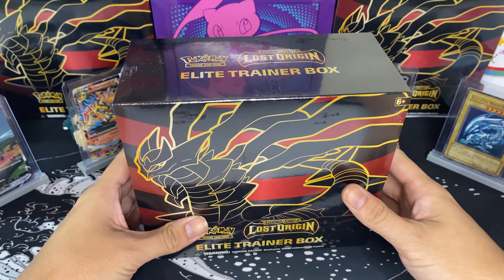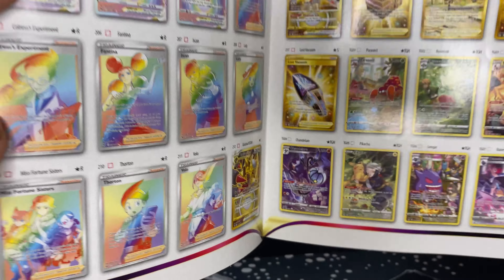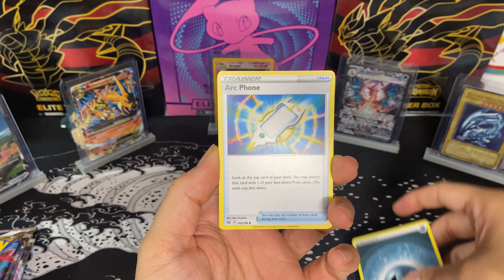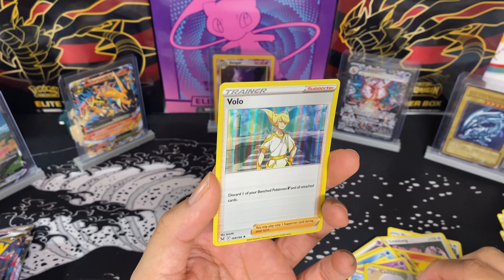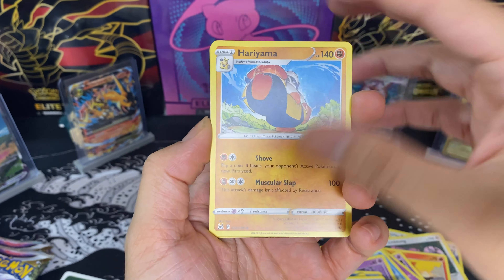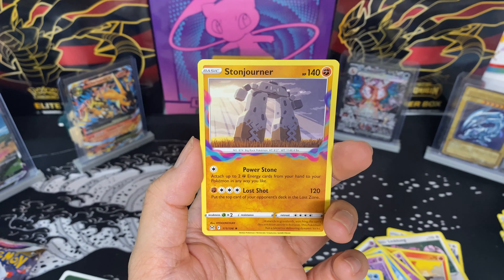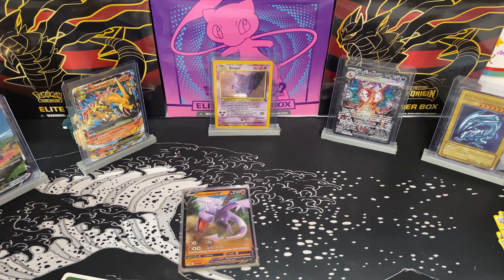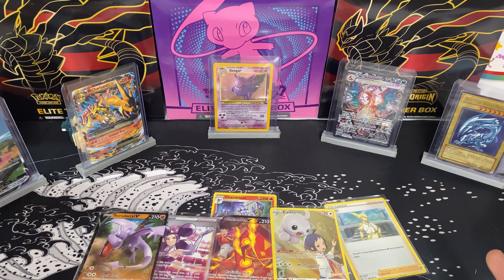Ripping a ETB of Lost Origin! Can We Get The Giratina?!?!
Today we're opening a Lost Origin elite trainer box.